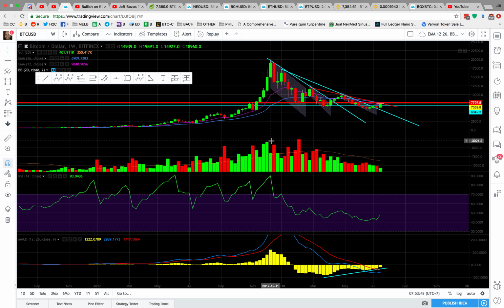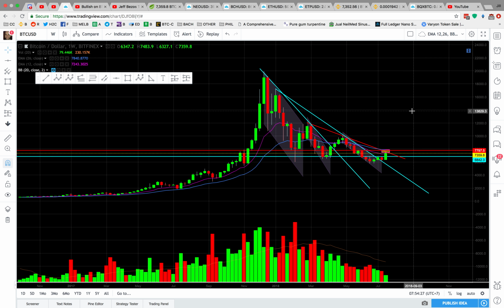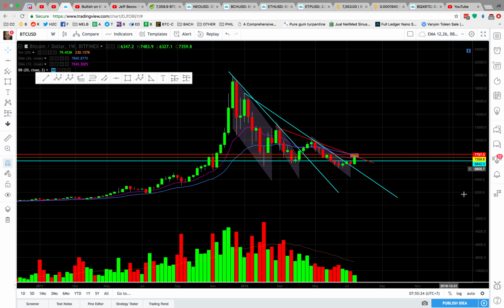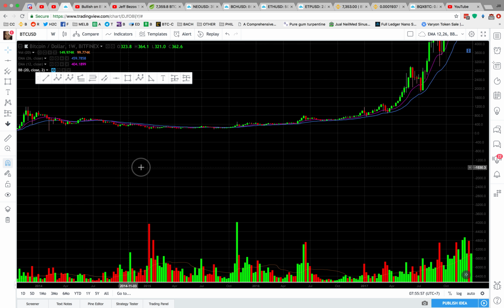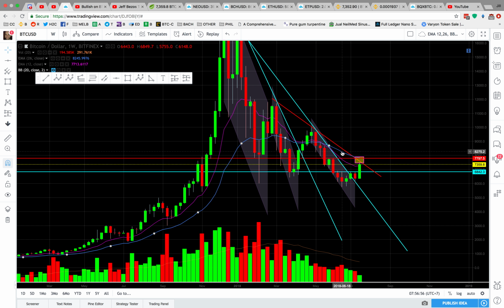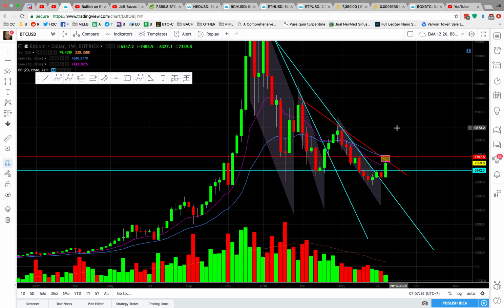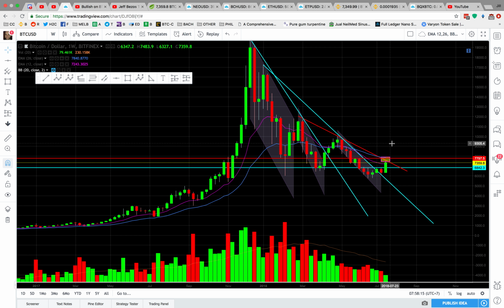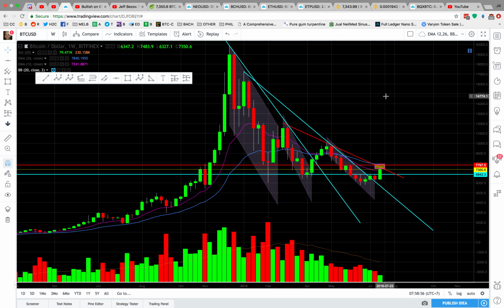BTC Weekly Linear 18th July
Following up on the 1W BTC Log scale analysis, showing same critical resistance at 7800